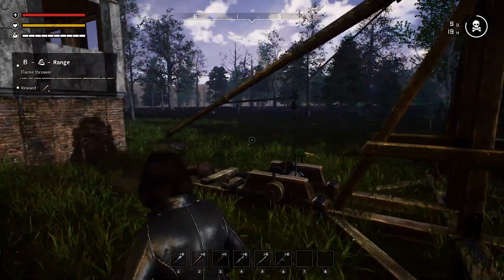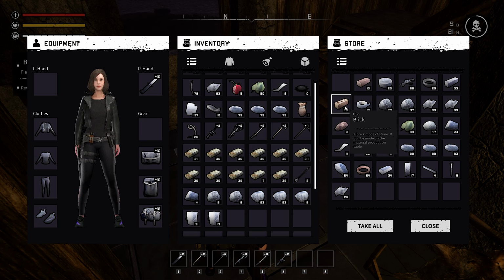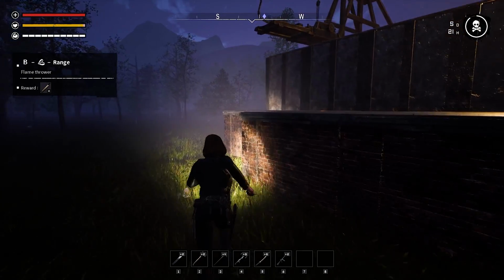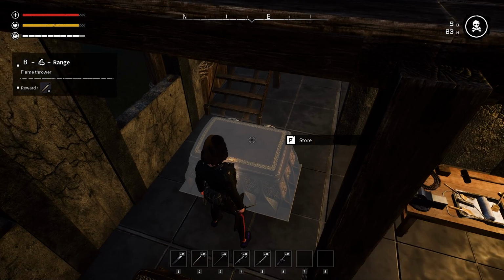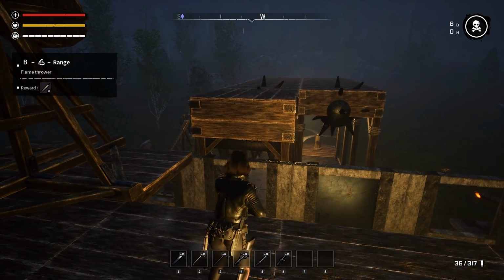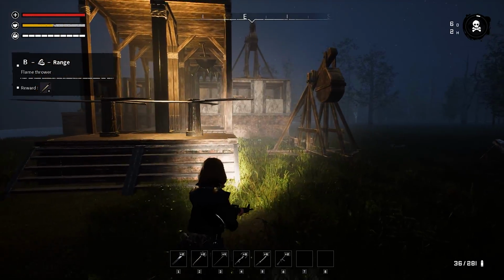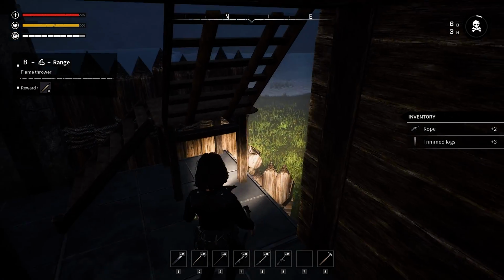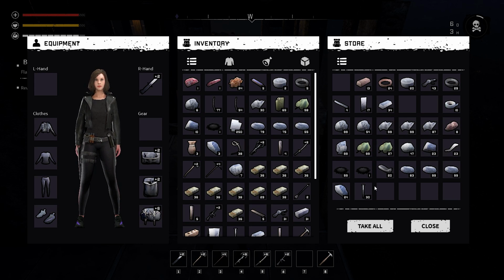NIGHT of the DEAD | Solo Zombie Hunter Ep.5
NIGHT of the DEAD | Solo Zombie Hunter